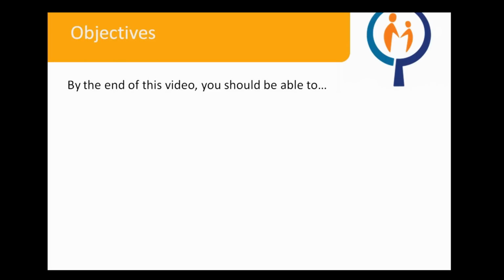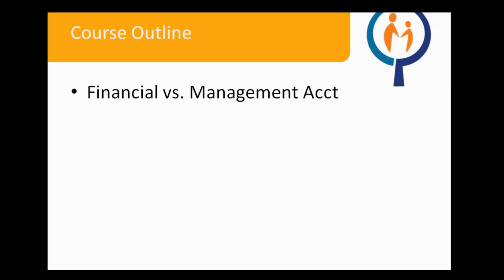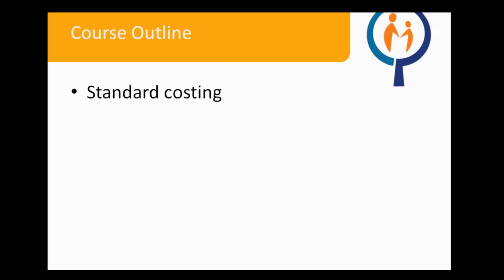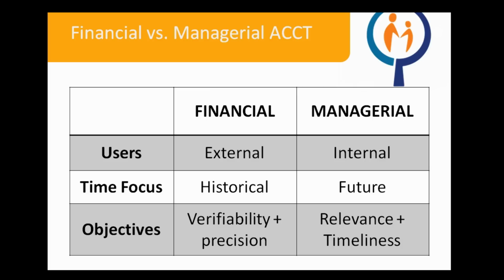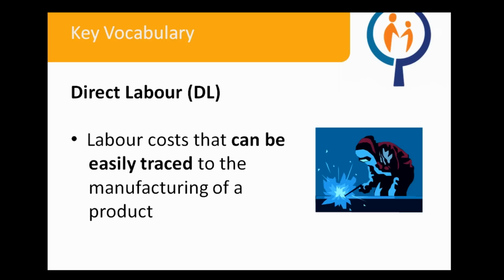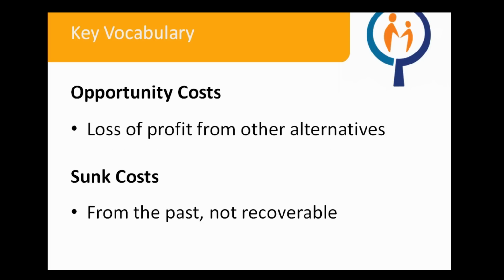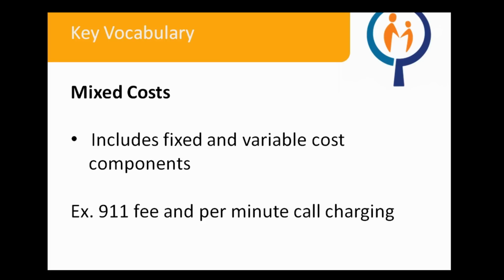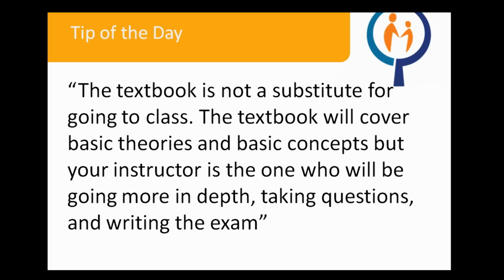COMM 294 - Introduction to the Course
Commerce 294 - Managerial Accounting

Questions: None
Answers: None

Topic: Introduction to COMM 294
Content Covered: COMM 294 Course Introduction, Managerial vs. Financial Accounting, Cost Concepts and Classifications
Tutor: Richard Wong